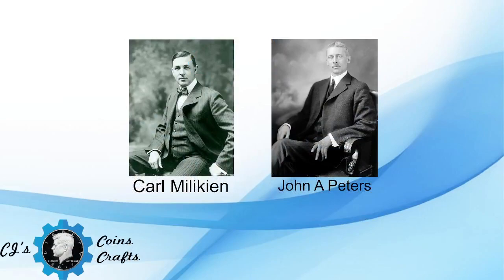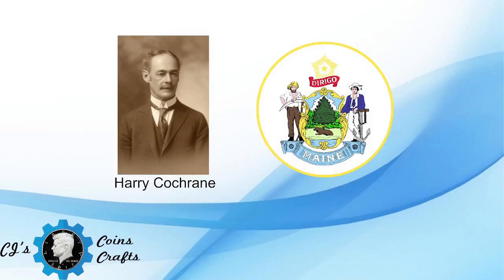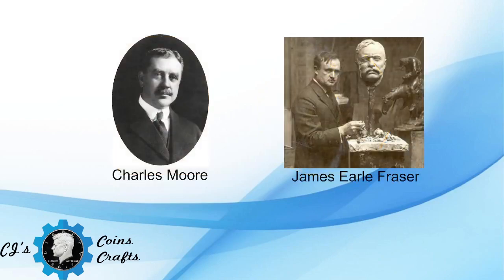1920 Maine Centennial Half Dollar | CJs Coins & Crafts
This video covers the 1920 Maine Centennial half dollar - the history about its creation, design and controversy regarding its design.